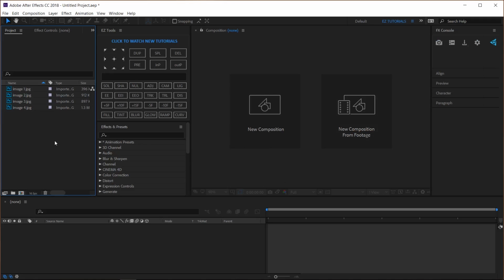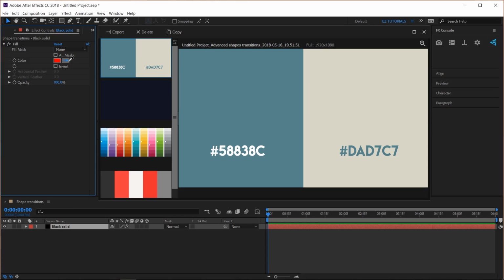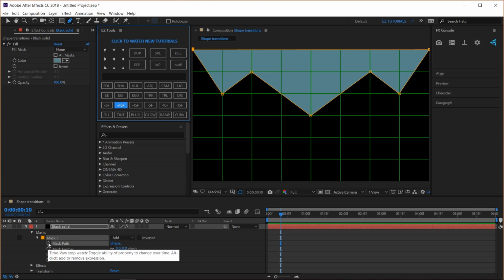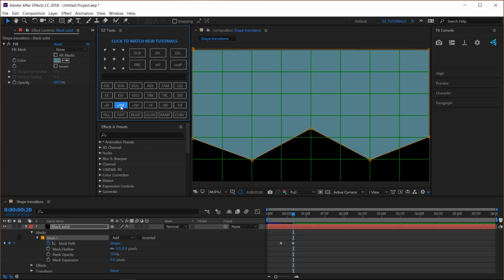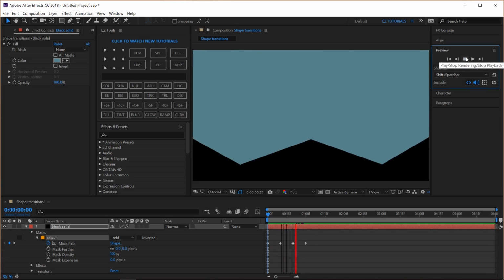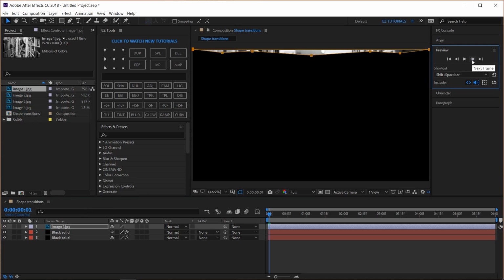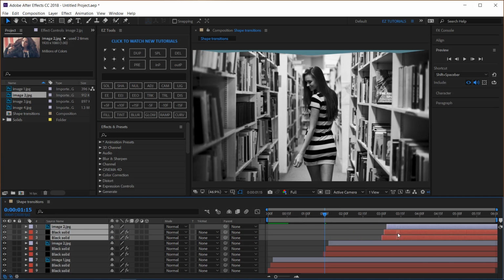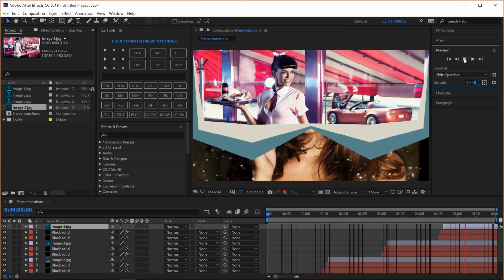Advanced Shape Transitions, After Effects Tutorial & Template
Discover how to create a wonderful advanced shape transition in After Effects. No third-party plugins needed. You can also download this transition template.

Follow my steps, and create your own advanced shape transitions free template in After Effects. Discover the design concepts behind making this transition animation. After watching this After Effects tutorial, you’ll be capable to make this After Effects animation by yourself. I will show you how to use the fill effect, how to animate mask paths, and much more.